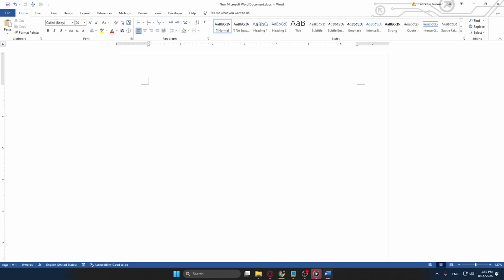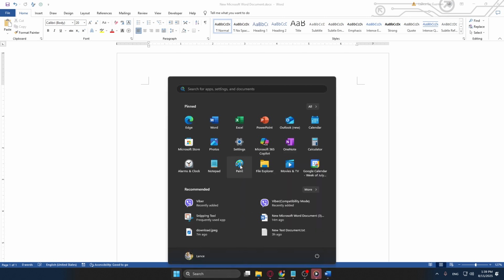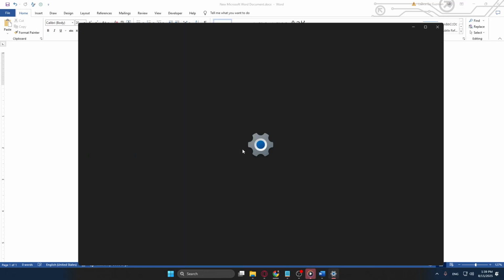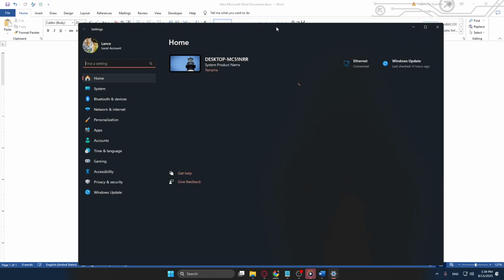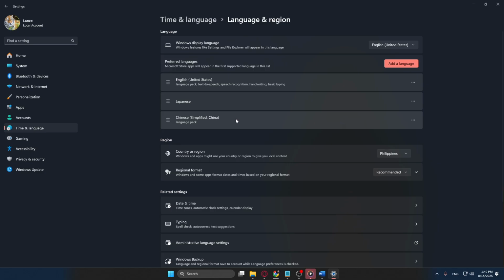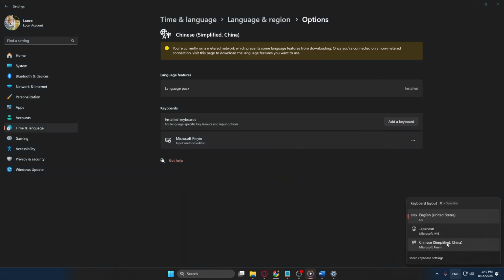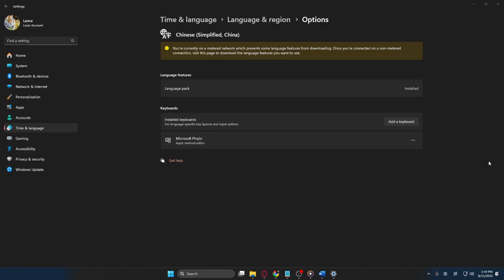How To Type Chinese On Microsoft Word Without Any Software On Windows 10 [2026 Guide]